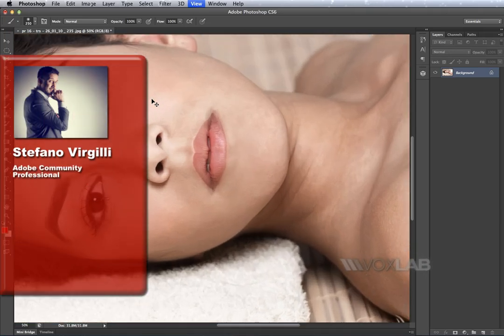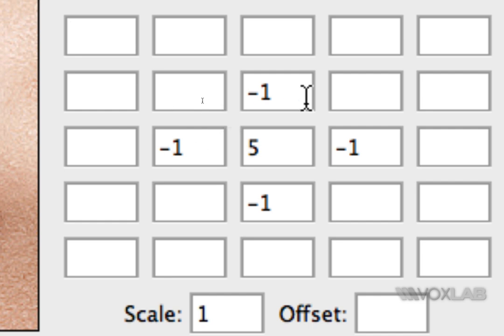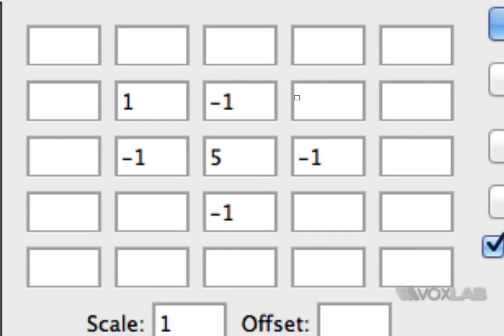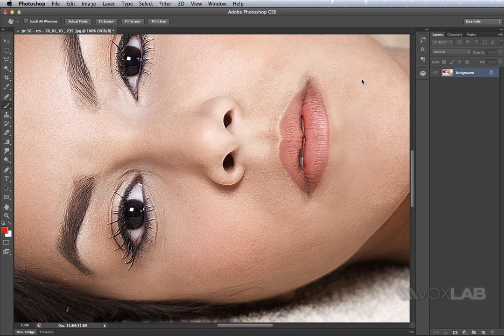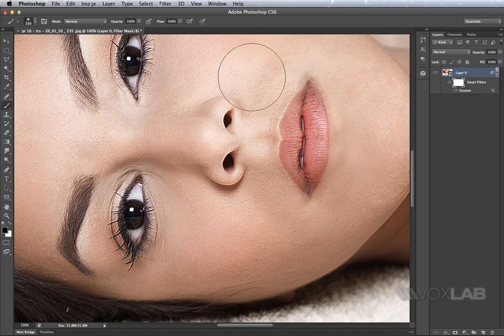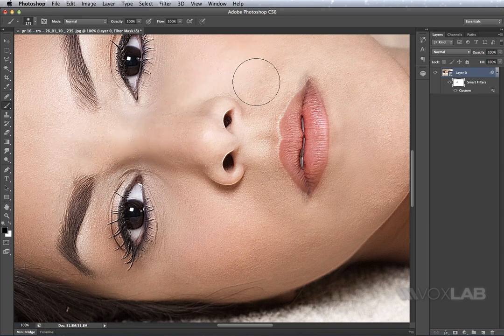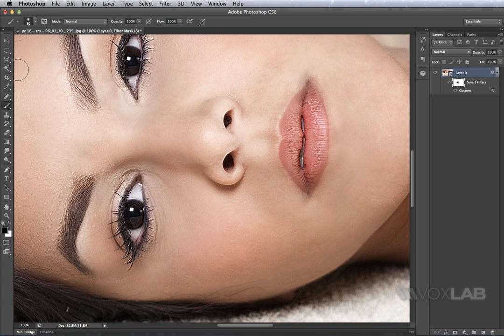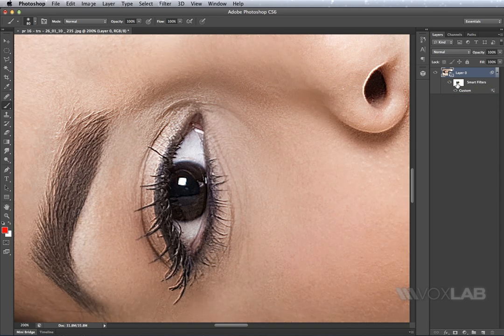Using the Custom Filter to sharpen images in Adobe Photoshop CS6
Stefano Virgilli explains a quick way to use the Filter - Custom in order to achieve better sharpness in photo retouch, using Adobe Photoshop CS6.